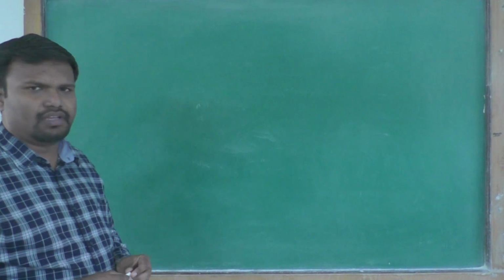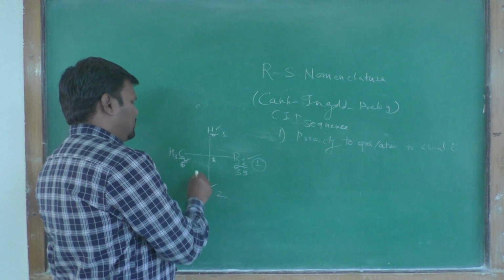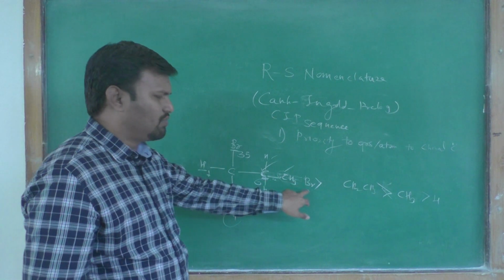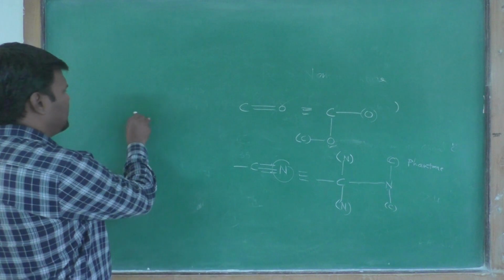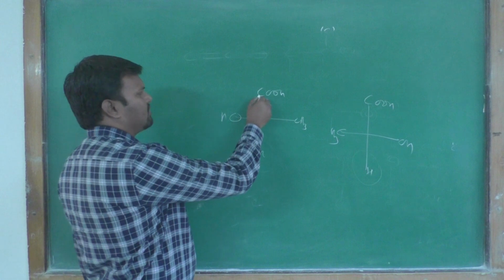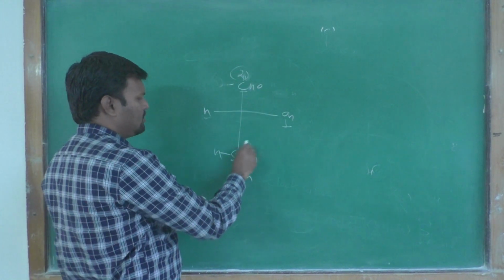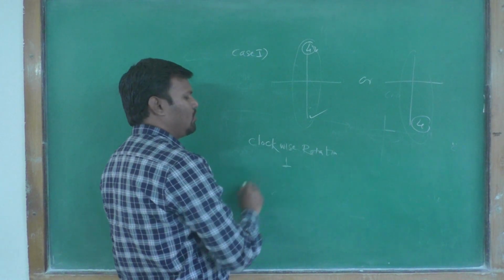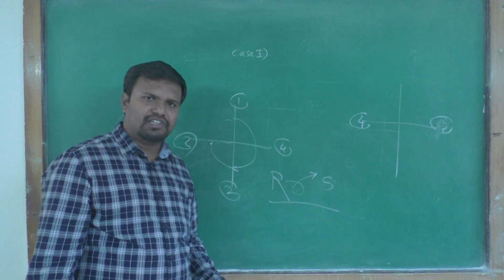M SC 1 II L 5 II R S Nomenclature II CHO 150 II